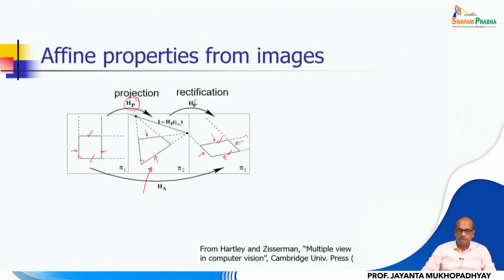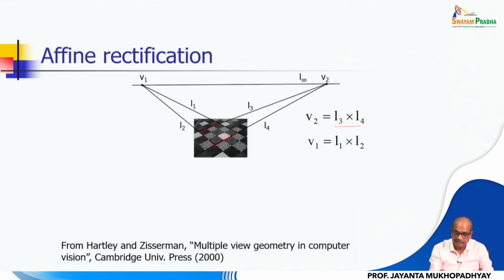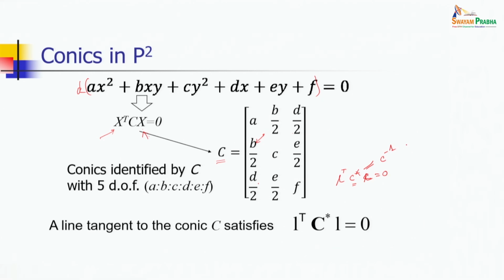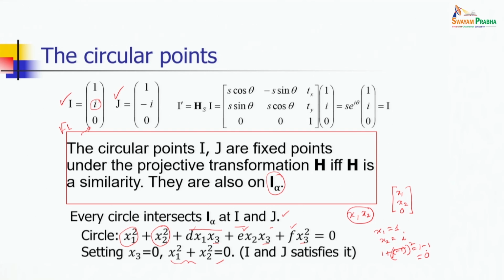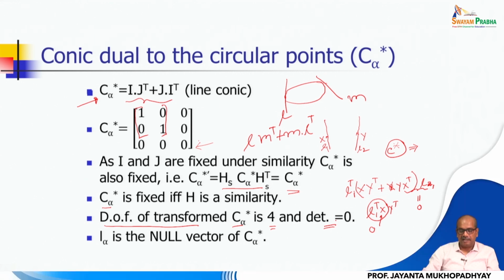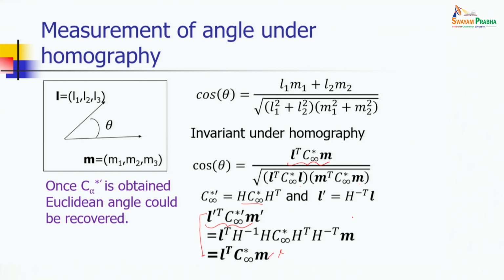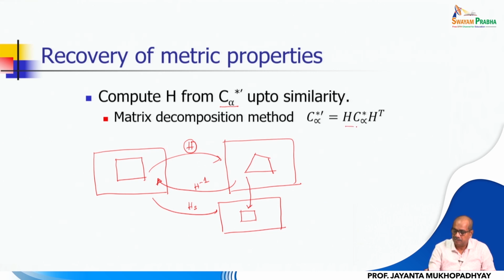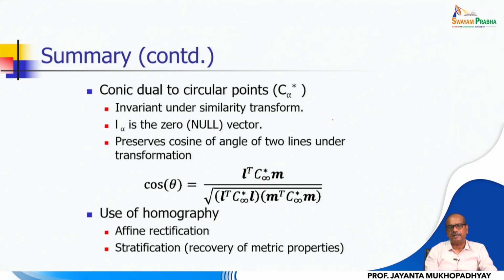Projective Geometry (Part-3)